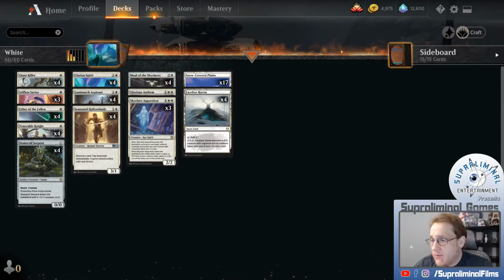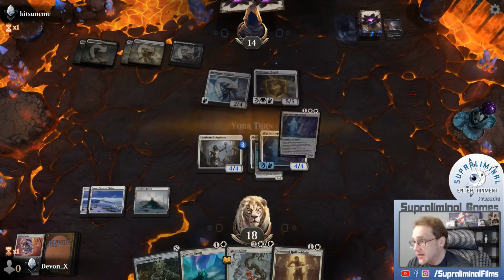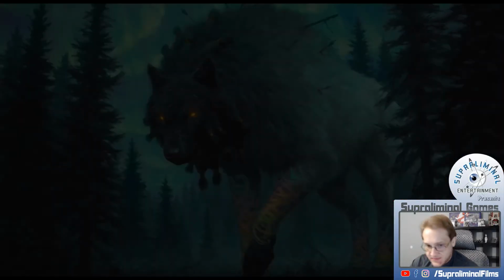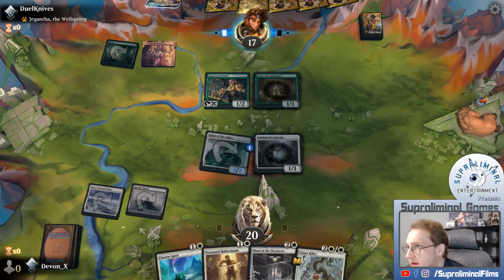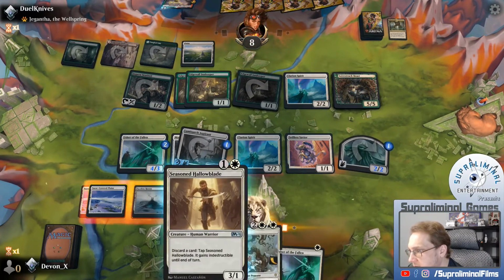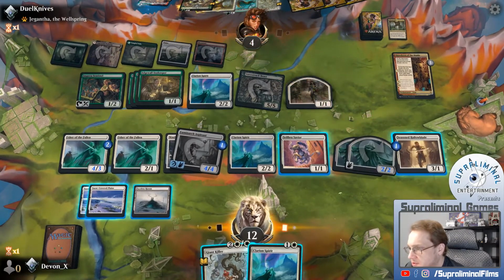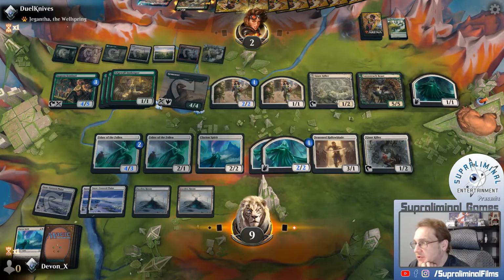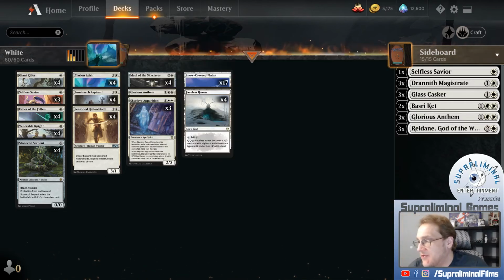MTG Arena - Mono White Aggro Standard Ranked (Bo1)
Max is playing standard?! Well, he's been playing on mobile and wants you to rank up with an aggressive deck that is easy to play (but still hard to play well) on mobile!